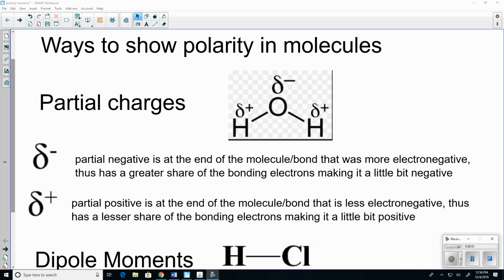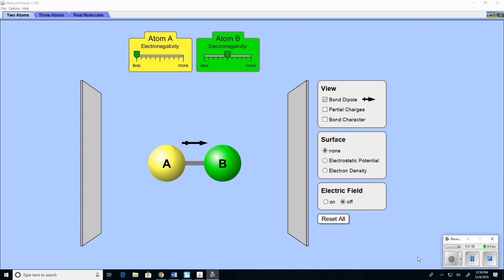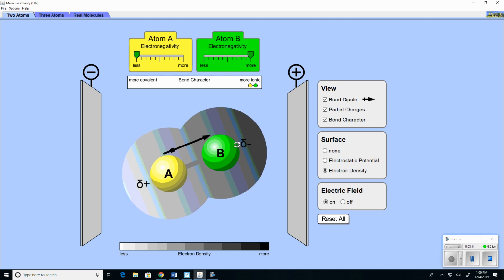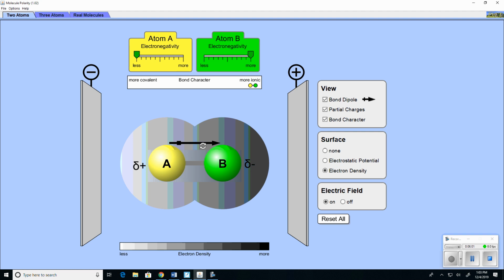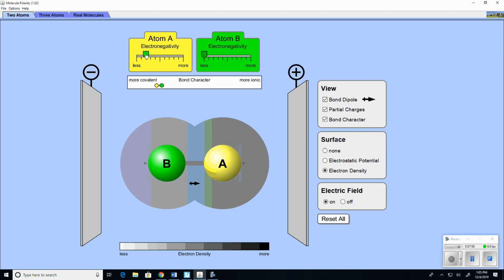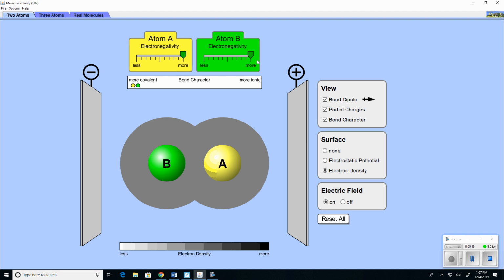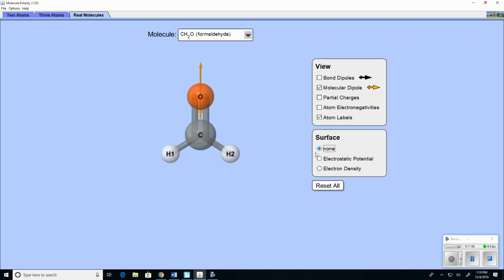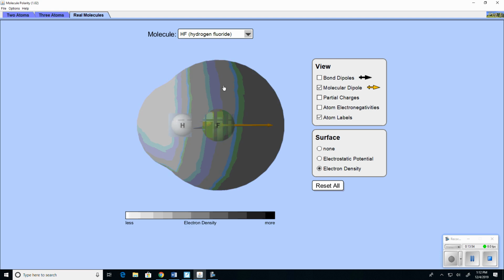polarity explanation and computer simulation